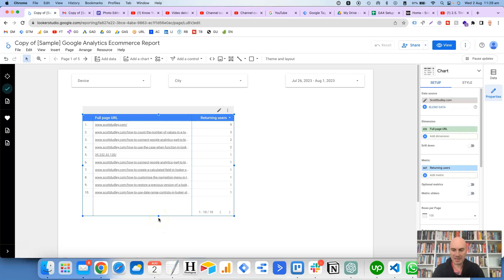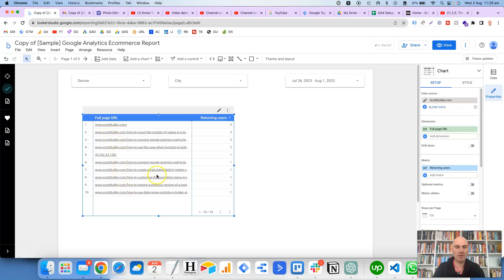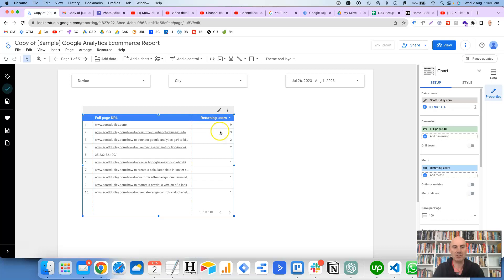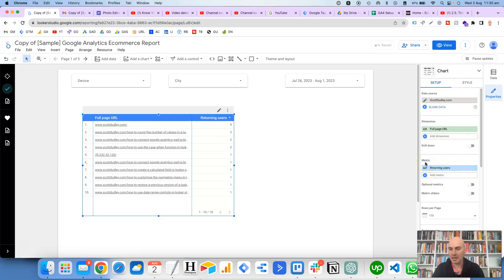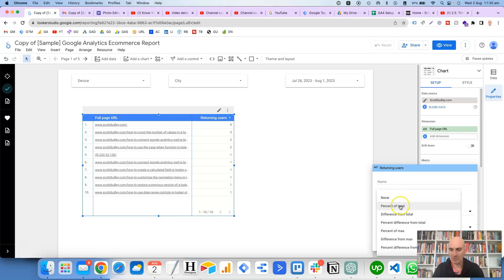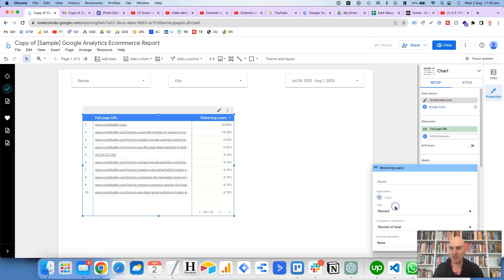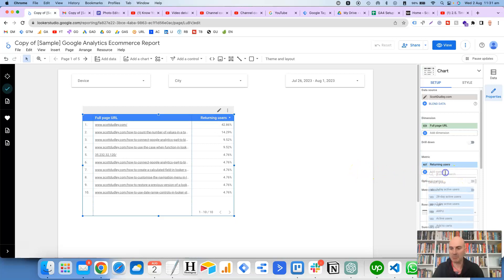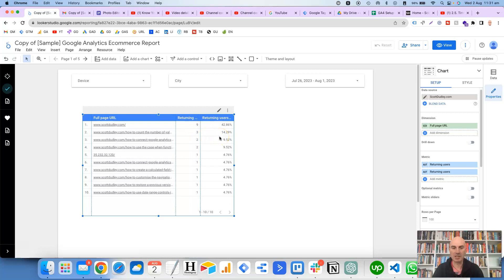How To Create A Field For Percentage Of Total In Looker Studio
Get your FREE strategy session call to discuss customised Dashboards And Data Pipelines

Are you ready to level up your data visualisation game? Creating a Percentage of Total field in Looker Studio is a valuable technique to highlight the relative contribution of data subsets and gain deeper insights into your data. In this tutorial, I'll show you how to effortlessly add a Percentage of Total field to your Looker Studio reports, transforming your raw data into actionable visualisations.

The blog post version of this video can be found